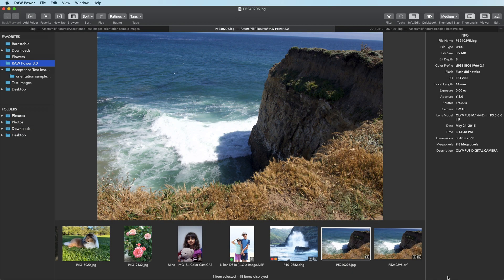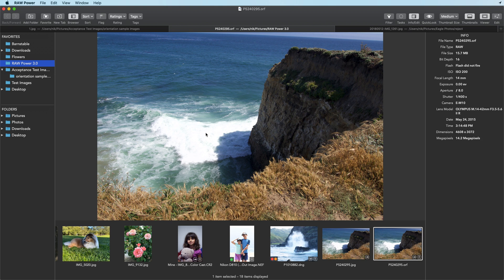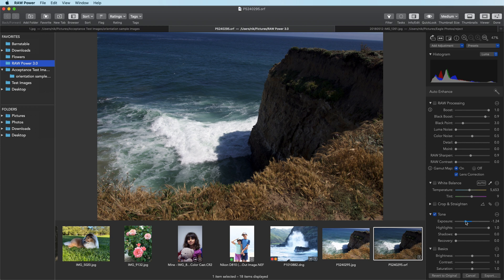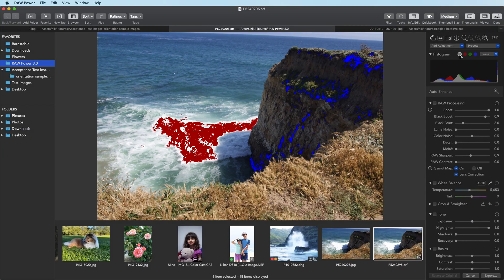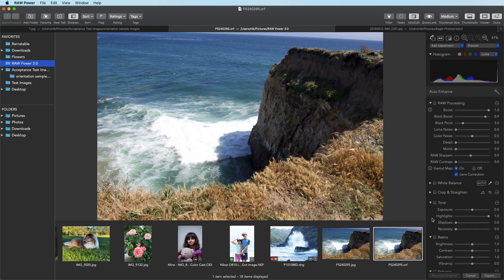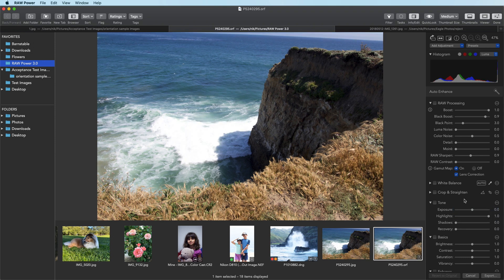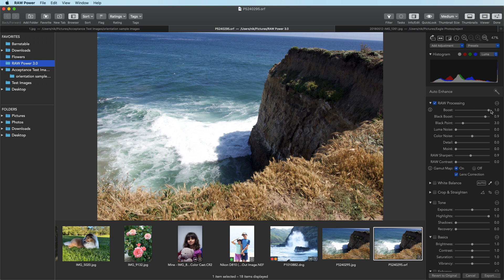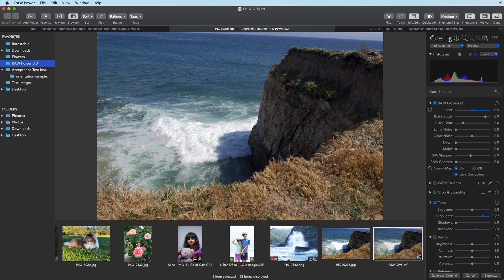RAW Power 3 0 for Mac - Highlight Recovery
Learn how to use RAW Power's tools for recover highlights in overexposed images.